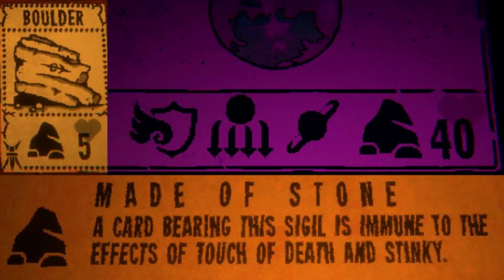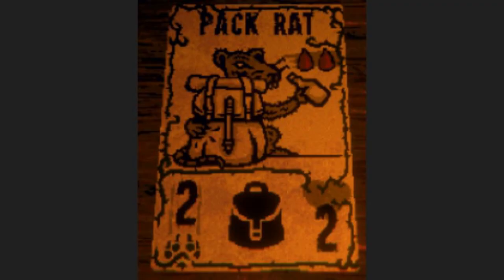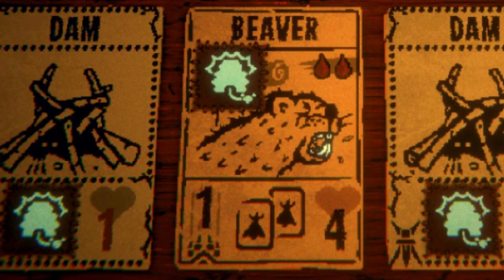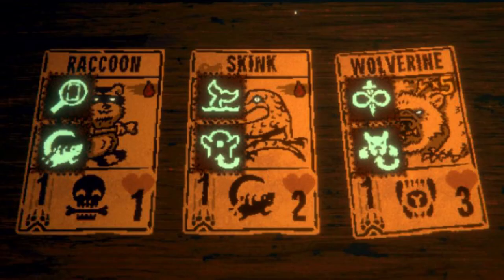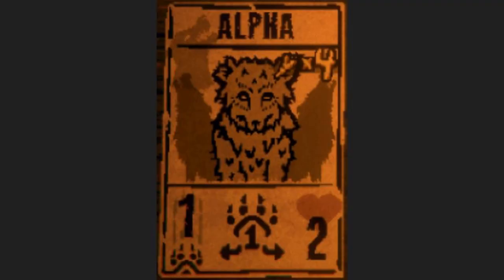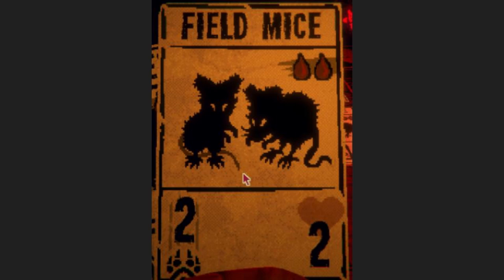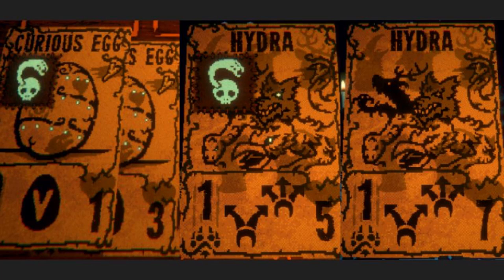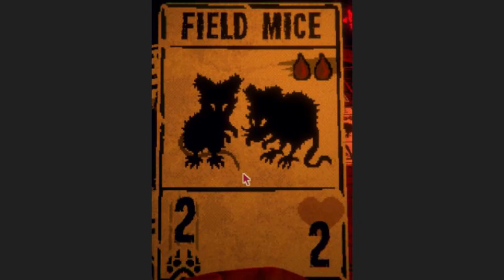Inscryption Kaycee's Mod Cards & Sigils Buffs & Nerfs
Explaining all buffs and nerfs to cards and sigils in Inscryption Kaycee's Mod as of v0.29.